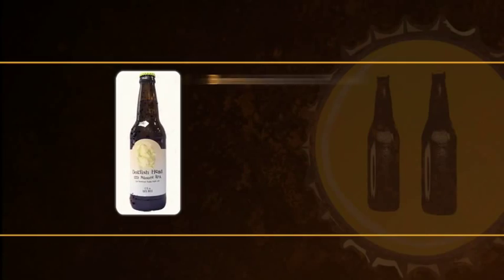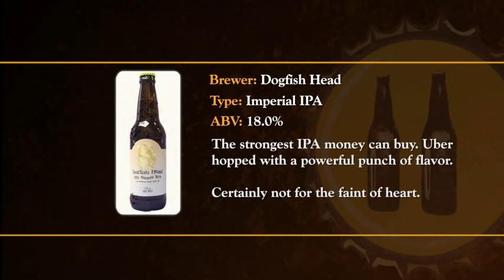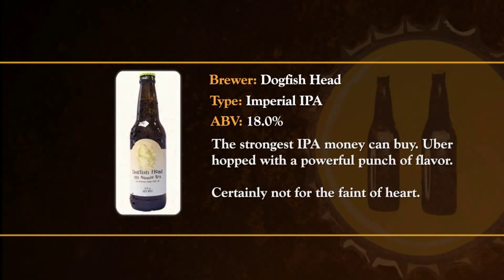Episode 131 - Dogfish Head 120 Minute IPA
This beer is not for the faint of heart - 18% ABV, and hopped from the second the boil begins to the moment it is bottled - over the course of at least 30 days. The 120 minute IPA (an imperial IPA) is one of Dogfish Head's attempts at pushing beer to its limits. It's certainly crafted with love and care, but its flavor is seriously intense. High scores from the two of us, but with the warning that this 12 oz bottle is meant to be shared, not consumed alone.